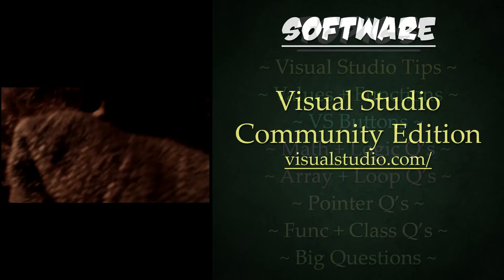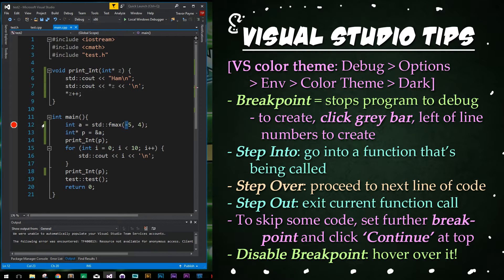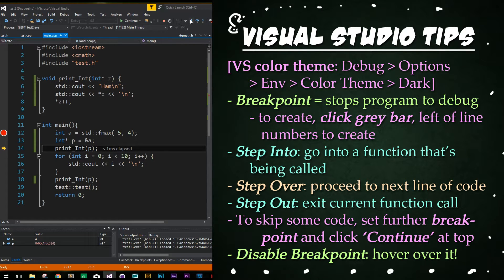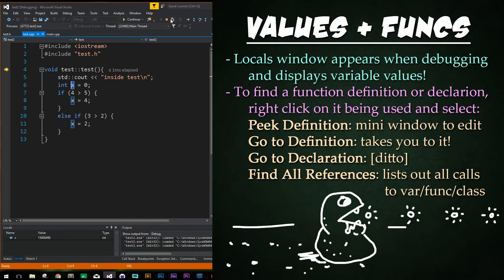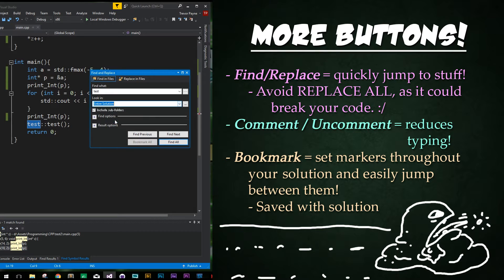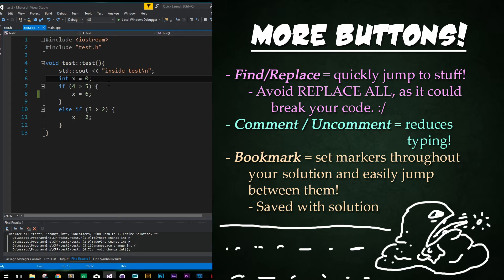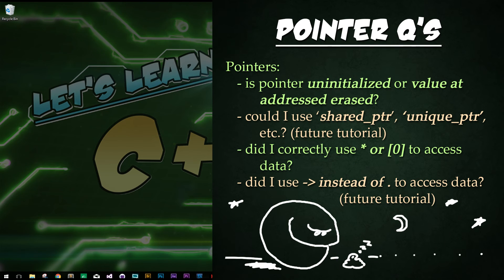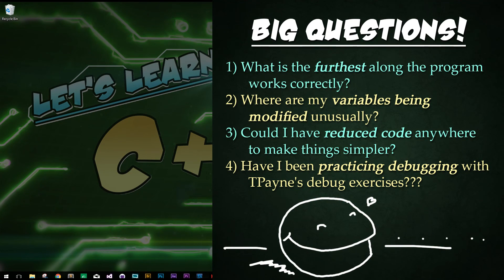Let's Learn C++ ~ Basics: 12 of 14 ~ Debugging in Visual Studio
Learn the basics of programming in C++ (Cpp) in this series of tutorials! This twelfth lesson focuses on debugging your code in Visual Studio using breakpoints, bookmarks, and problem solving techniques.

--- FIND ME! ---

 - Jeremy Watt